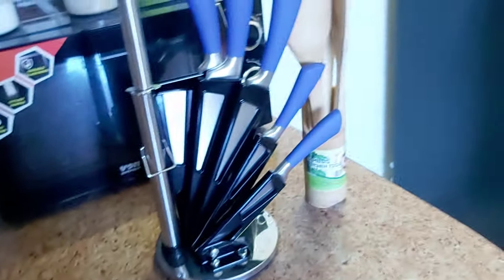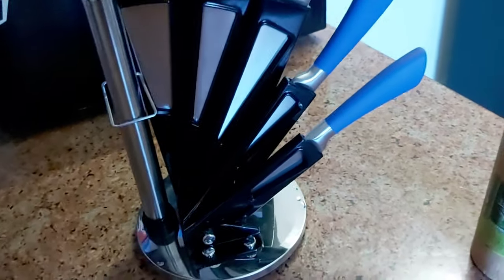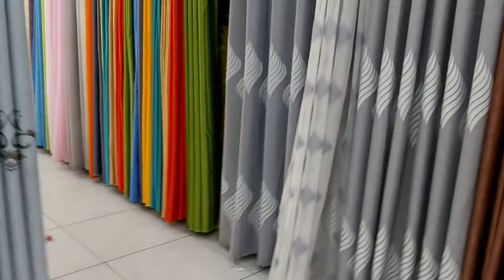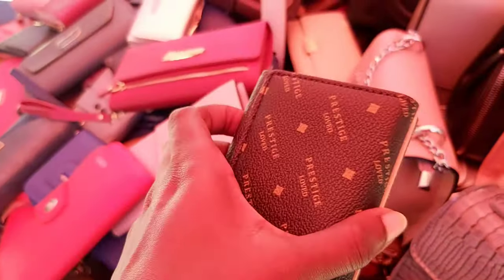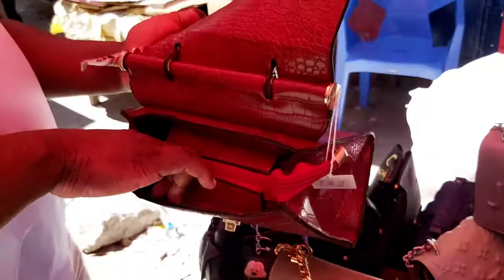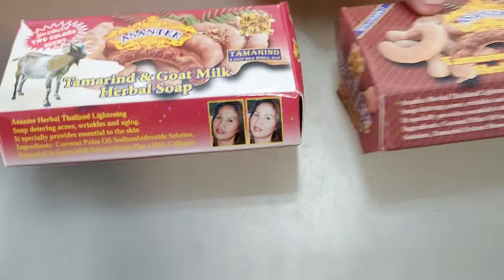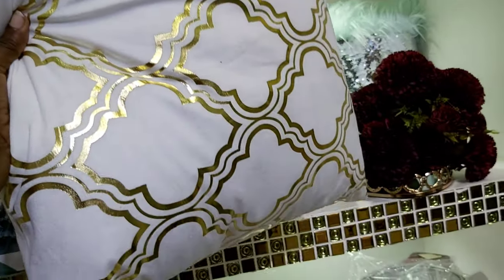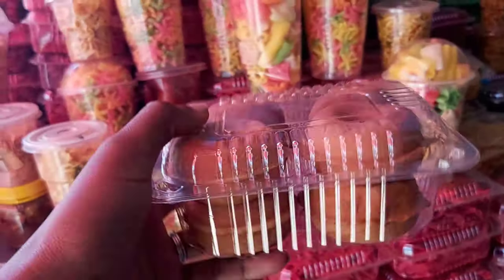WHERE TO BUY THROW PILLOWS,SHEERS,CURTAINS & LAMPSHADES |AFFORDABLE